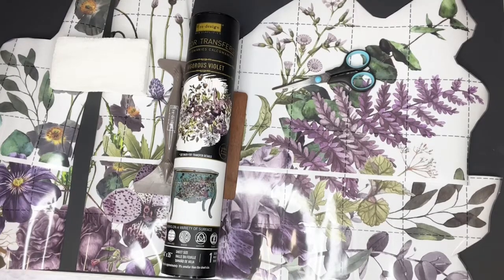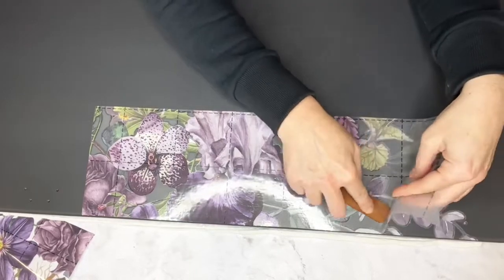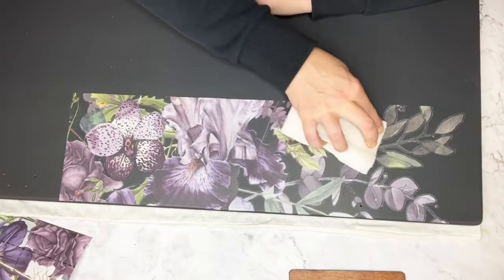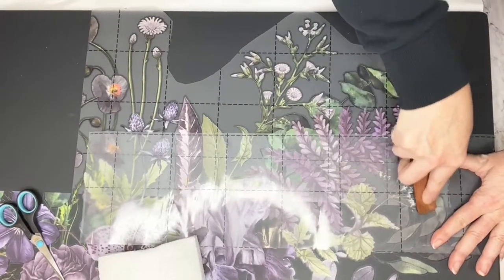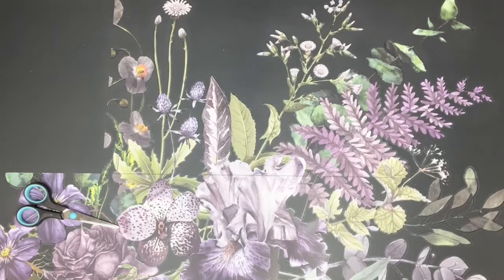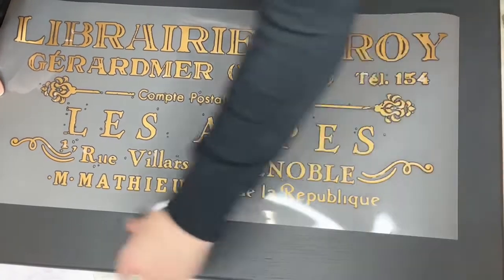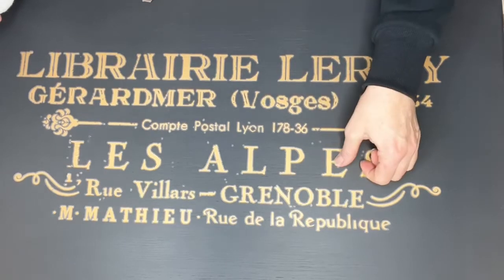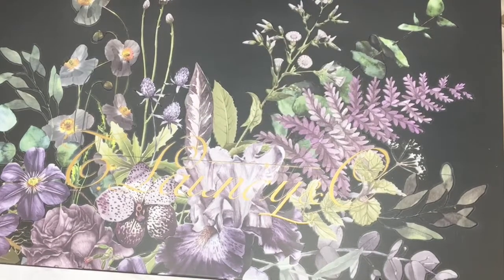Vigorous Violet & Somewhere in France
In this video I’m using the Vigorous Violet & Somewhere in France transfers from Redesign with Prima as highlight details on the lid of a blanket box.

I’m using the Vigorous Violet & Somewhere in France transfers from Redesign with Prima as highlight details on the lid of a blanket box

Redesign with Prima & Paint Couture Paint

• Vigorous Violet transfer
• Somewhere in France transfer

• Custom Mix of Baltic Black & British Grey

F O L L O W  G R A C I E ‘ S  H O U S E